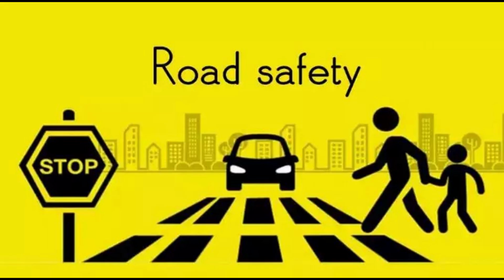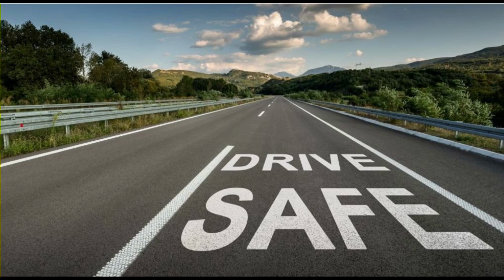Road safety🚨📢🔔 pertains to the measures taken to reduce the risk of road traffic injuries and death.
Road traffic safety refers to the methods and measures, such as traffic calming, to prevent road users from being killed or seriously injured. 🚨📢🔔⚠️Typical road users include pedestrians, cyclists, motorists, passengers of vehicles, and passengers of on-road public transport, mainly buses and trams. 🚨📢🔔⚠️

Road safety encompasses all measures to prevent injuries and deaths from road traffic crashes, focusing on safe road users, safer road environments, safer vehicles, improved post-crash response and strong road safety management. 🚨📢🔔⚠️Key practices include obeying speed limits and traffic signals, avoiding distractions like cell phones, always wearing seatbelts and promoting pedestrian and cyclist safety through safe crossing practices and reflective clothing. 🚨📢🔔⚠️Globally, the United Nations has set a target to reduce road traffic deaths and serious injuries by 50% by 2030, with a focus on supporting low- and middle-income countries where the majority of these fatalities occur.🚨📢🔔⚠️